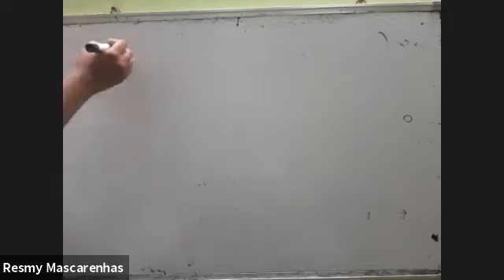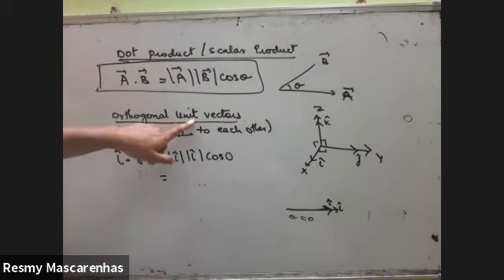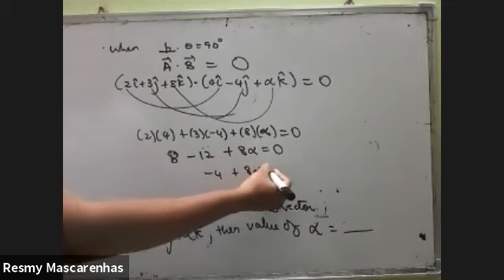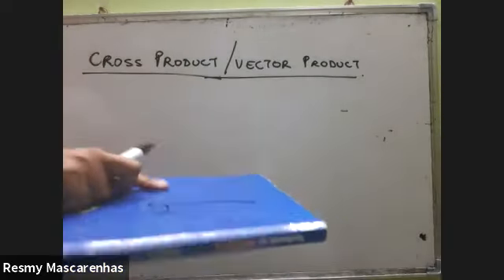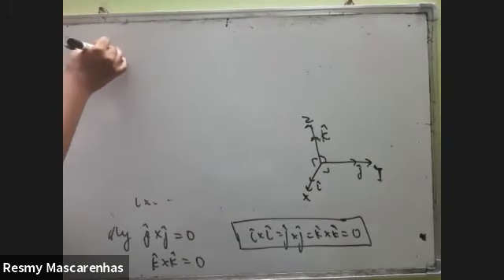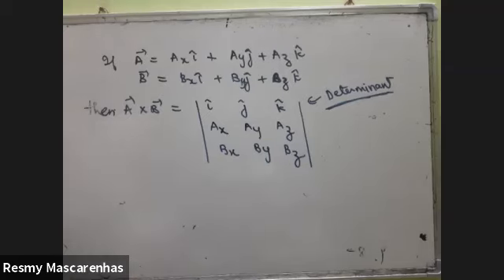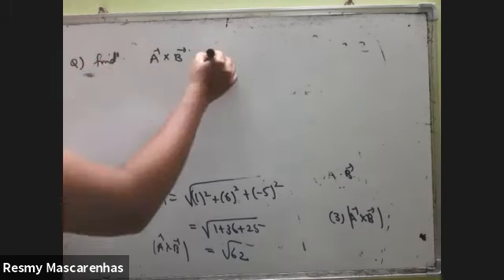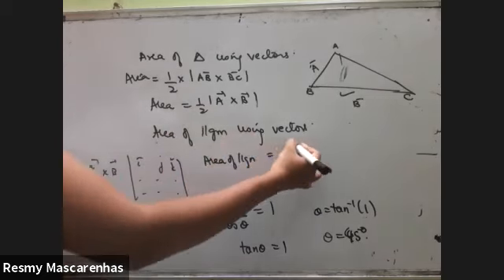motion in a plane3